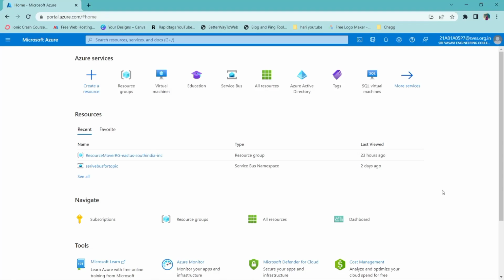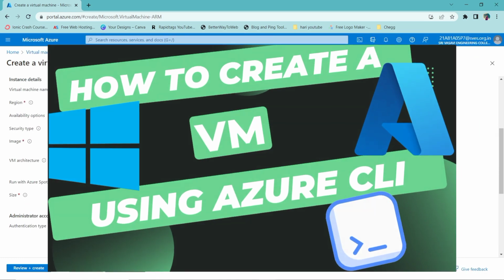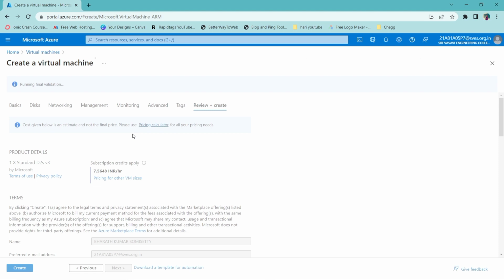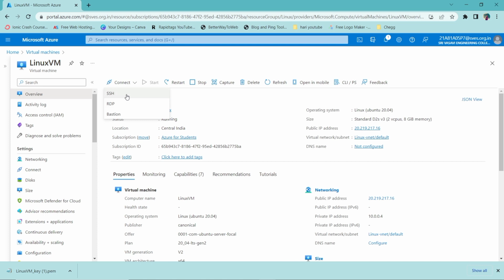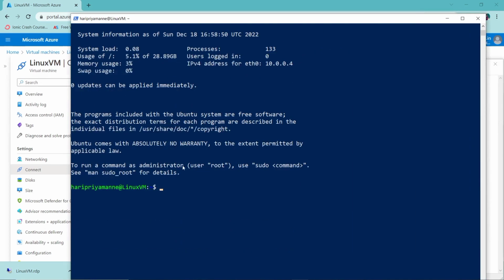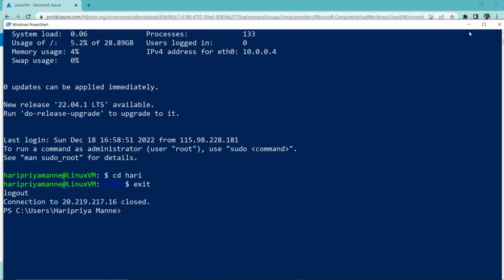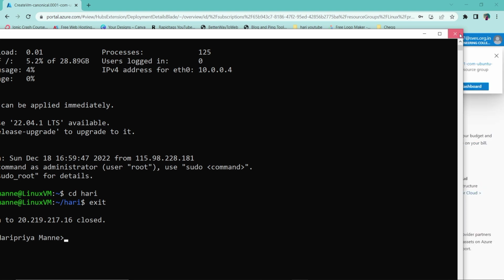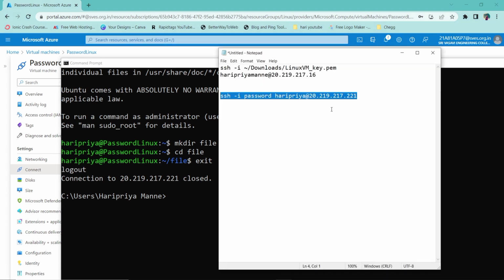Azure Linux VM || How to create a Linux VM in Portal || How to access VM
How to create a Linux VM in Portal

Command to connect the  Linux VM using SSH Key:
ssh -i private key path Username@IPaddress
Example: ssh -i ~/Downloads/LinuxVM_key.pem haripriyamanne@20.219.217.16

Command to connect the Linux VM using Password:
ssh -i password Username@IPaddress
Example:  ssh -i password haripriyamanne@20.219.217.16

How to create a Windows Virtual Machine in Azure || How to access VM in different ways || Azure VM Video

How to create a windows VM using Powershell || How to access VM in different ways || Azure VM Video

How create a windows VM using CLI(Command Line Interface)|| How to access VM || Azure Windows VM Video

If you want to develop games then don't be late to visit this playlist of almost 40 Tutorials made just learn by using the below link
Follow Unity 2D Game Development Creepy Cat Tutorials: